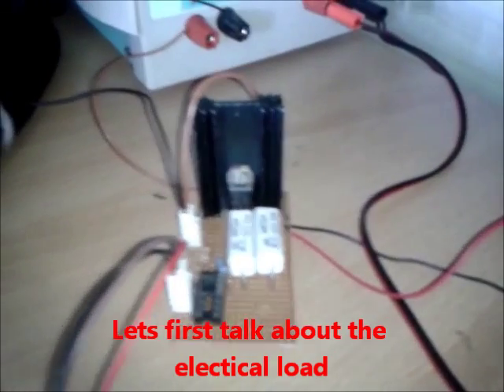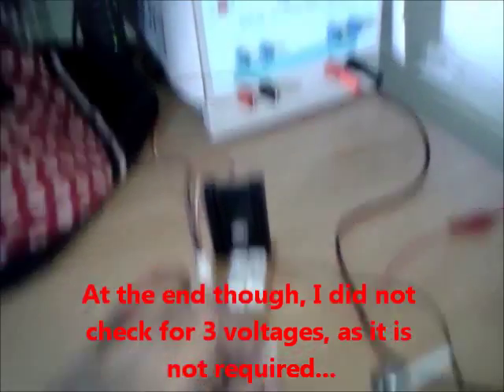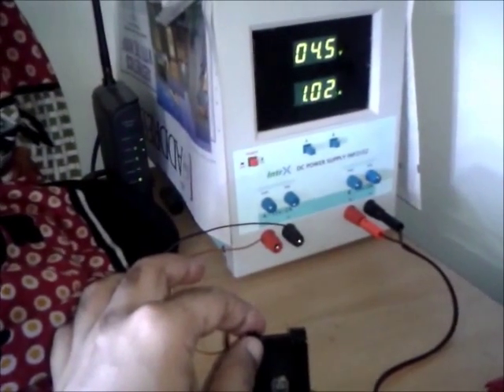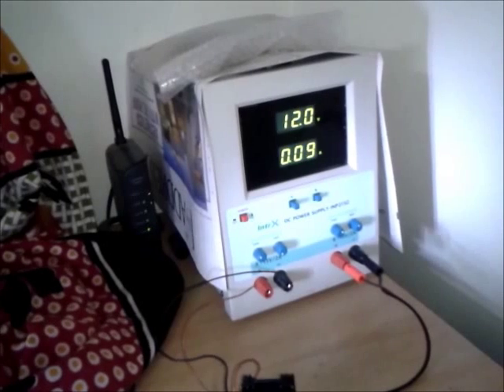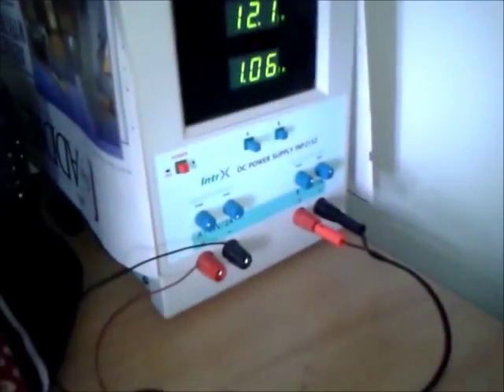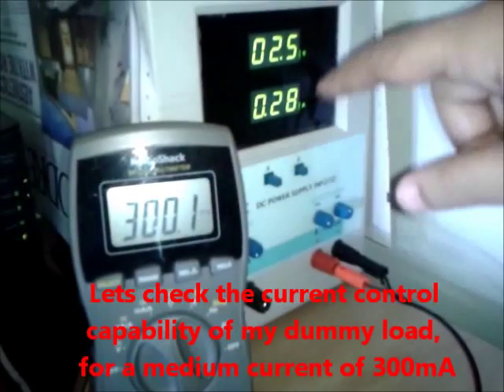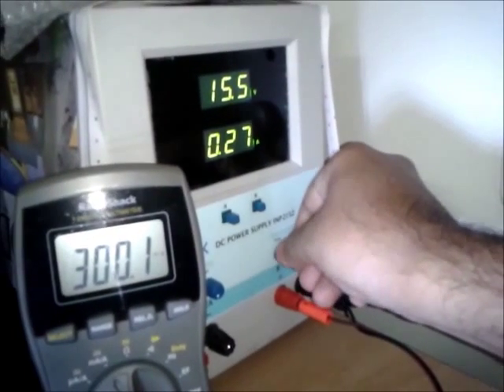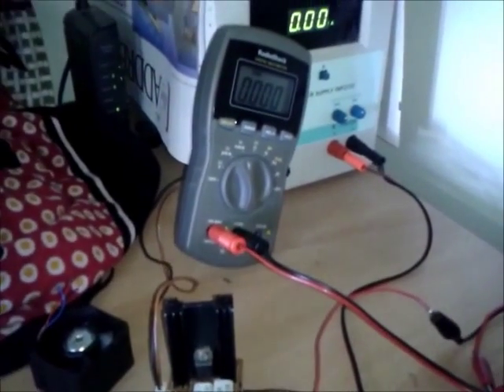Dummy Electrical Load for power supply/ battery testing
Constant current dummy electrical load that I made recently. It works perfectly with lower settings of 1mA and max of 1A. I plan to increase the max current to 2A.